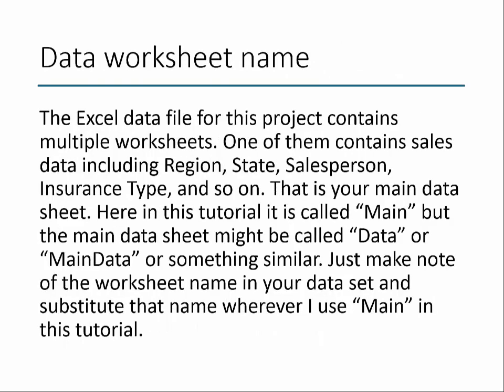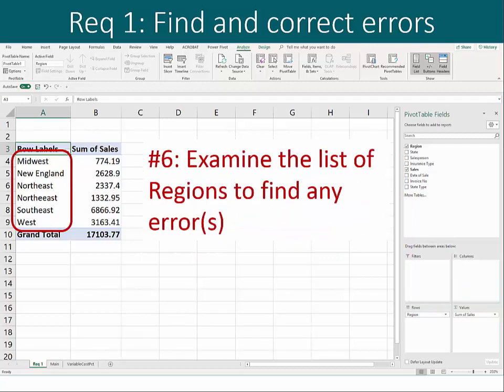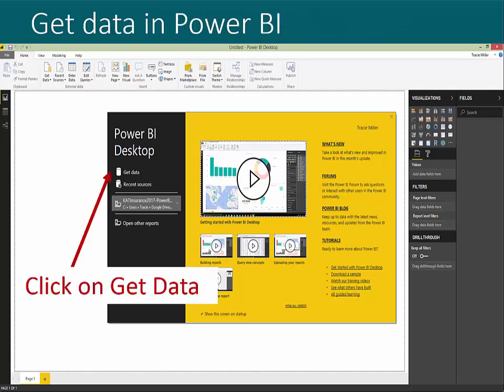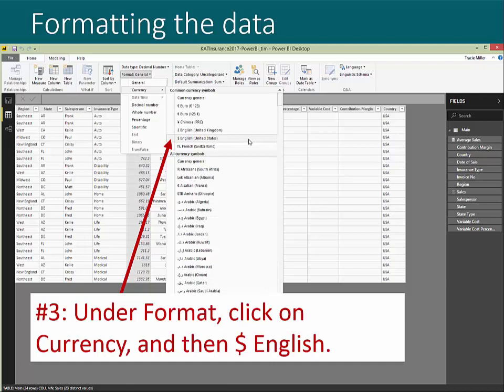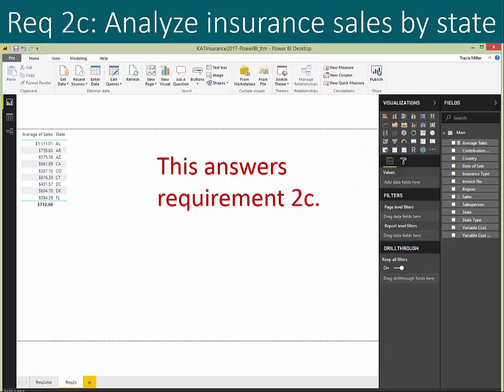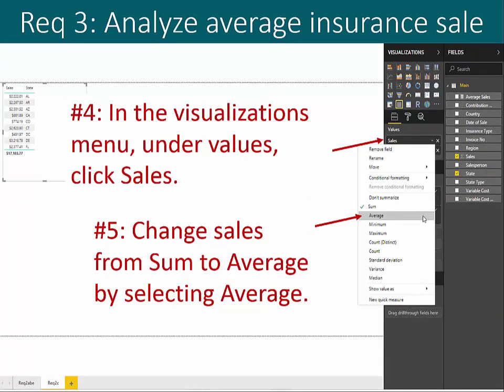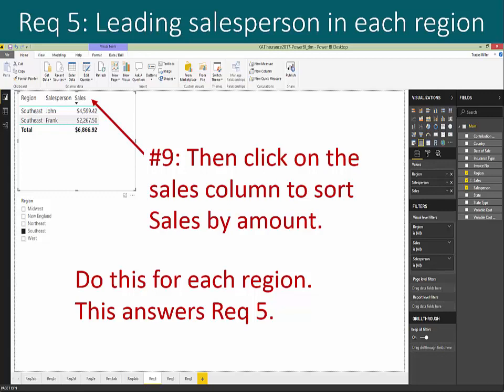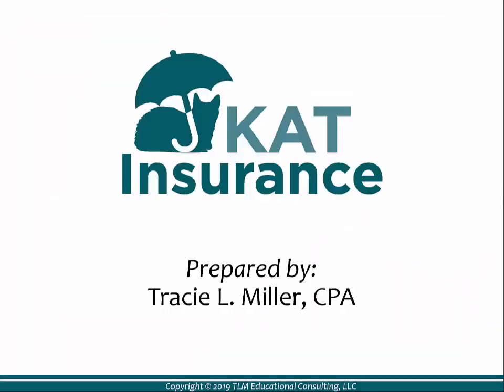KAT Insurance FA Tutorial